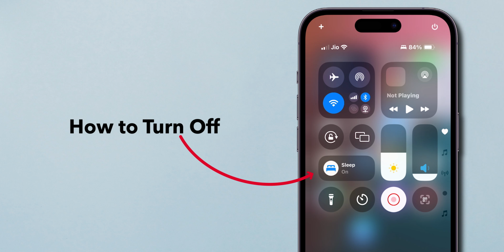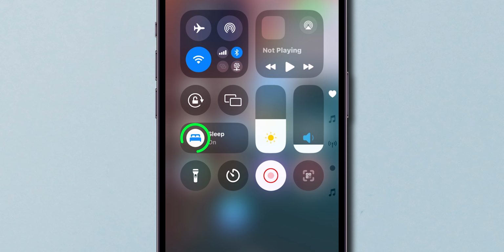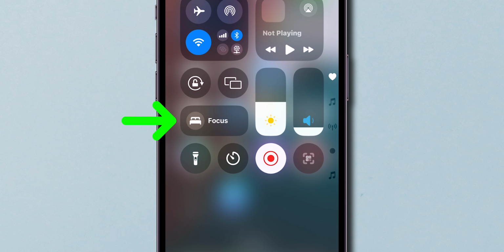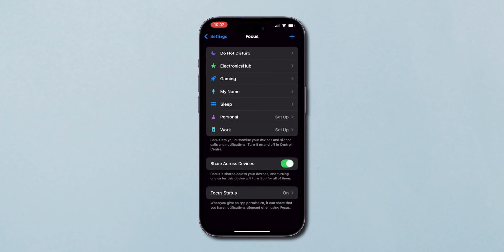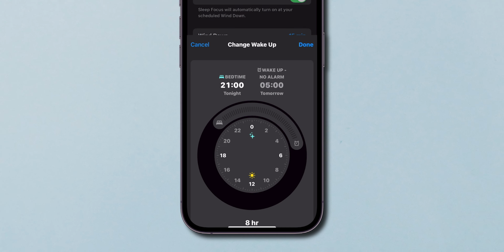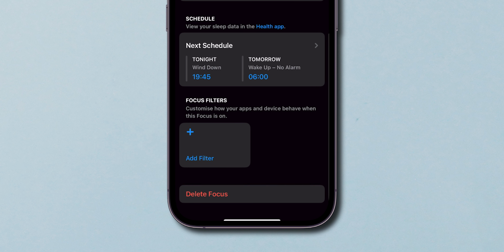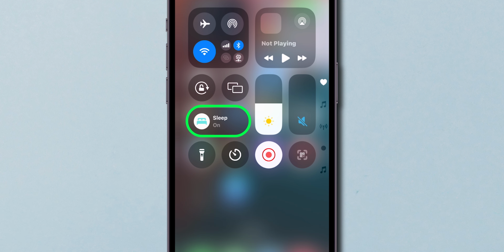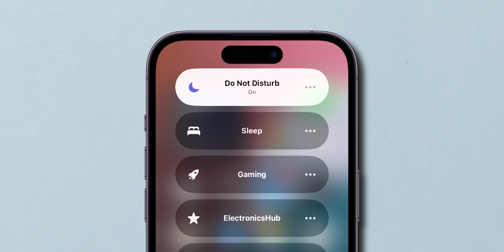How to Turn Off Sleep Focus Mode on iPhone?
In this comprehensive tutorial, we will guide you through the steps to disable Sleep Focus Mode on your iPhone in 2024. If you're finding that Sleep Focus is interrupting your daily routine or preferences, this video is perfect for you! We’ll cover:

- What Sleep Focus Mode is and how it works
- The reasons you might want to turn it off
- Step-by-step instructions to easily disable Sleep Focus Mode
- Tips for managing other focus modes effectively

Whether you’re new to iPhone or just need a refresher, this video is designed to help you regain control over your notifications and sleep settings. Don’t let Sleep Focus Mode hold you back from using your device the way you want!

Make sure to watch till the end for helpful tips and tricks on maximizing your iPhone experience.